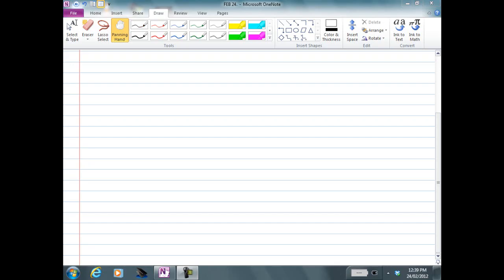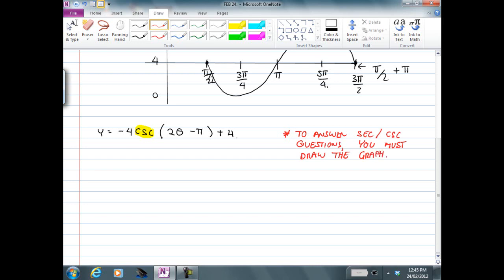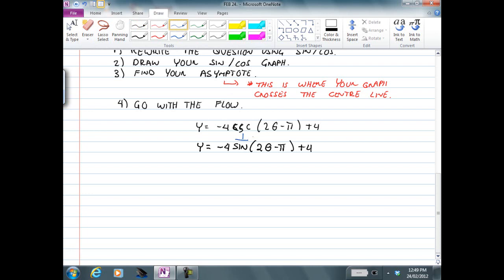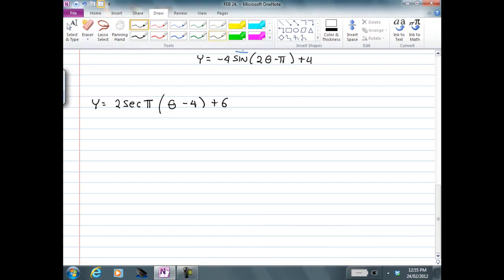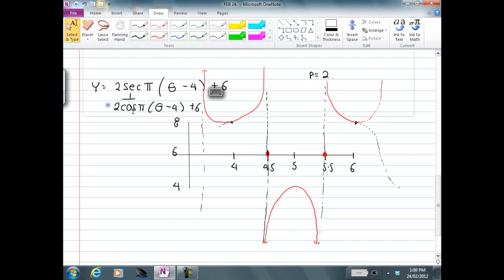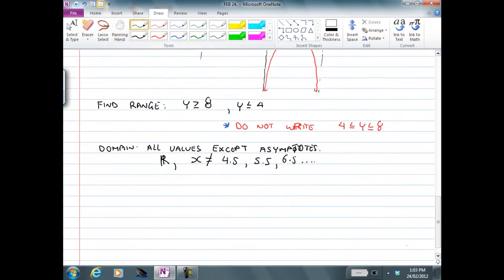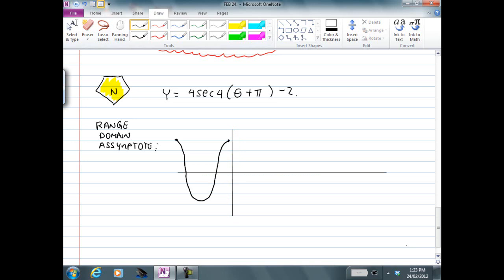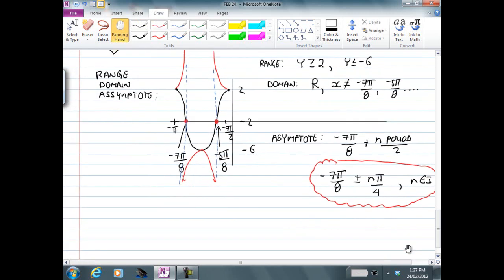Sec and Csc Graphs.wmv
Graphing Sec and Csc.